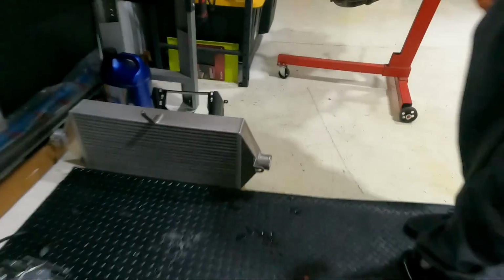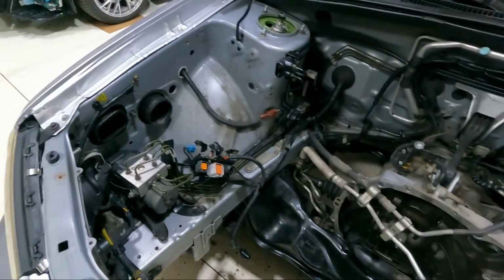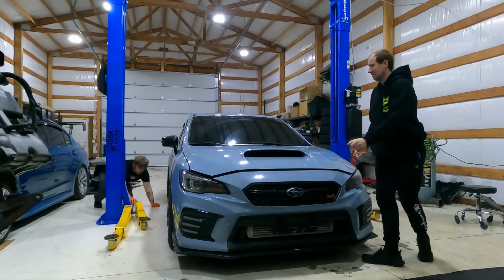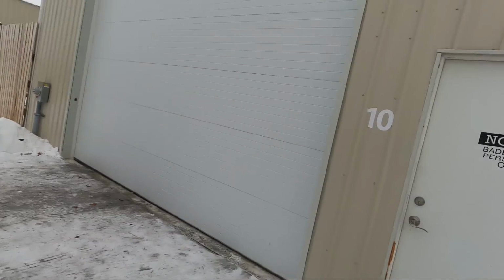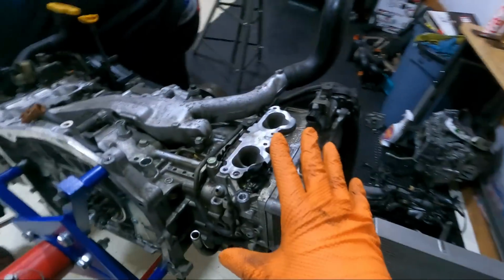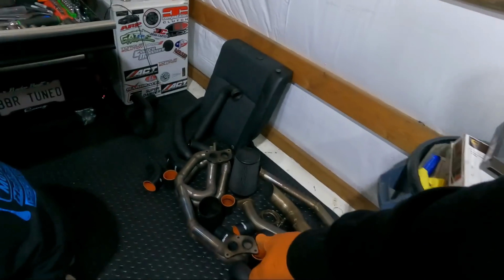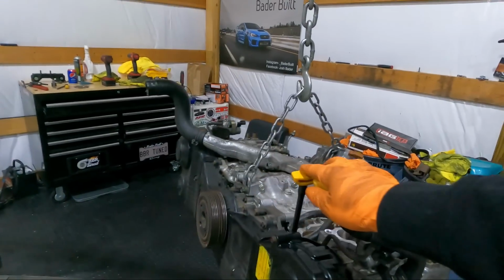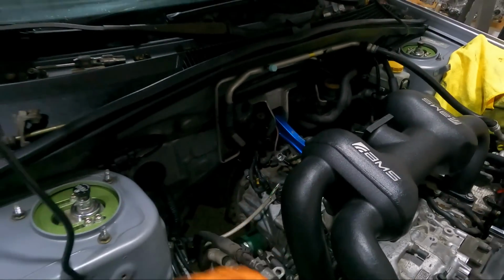Vlogmas Day 9! This has escalated....!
Preparing the FORESTER STI Build for some big power mods!

Beau's Instagram handle is @Beau.yo

-Outfront Motorsports
-Clutch Masters
-Torque Solutions
-Off The Line Performance
-Manley Performance
-Kozmic Motorsports
-Ranch Built Fabrication
-Raven Fabrication
-Fishead Performance
-14.7 Solutions
-Company 23
-Renegade Motorsports